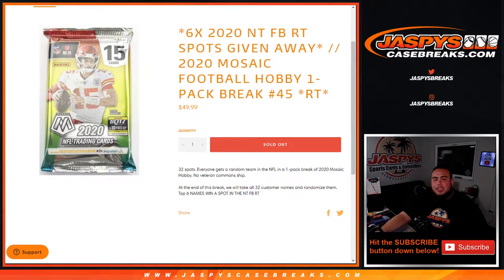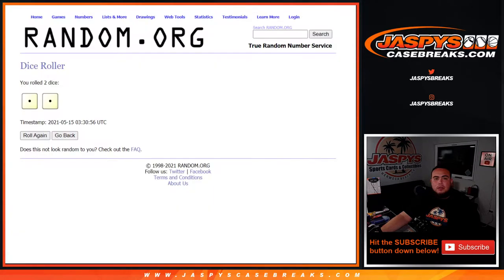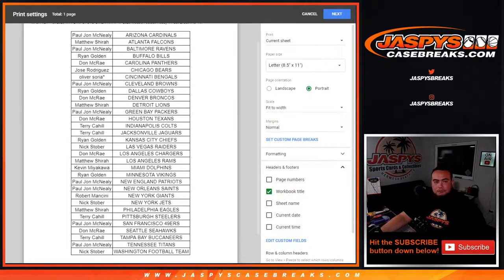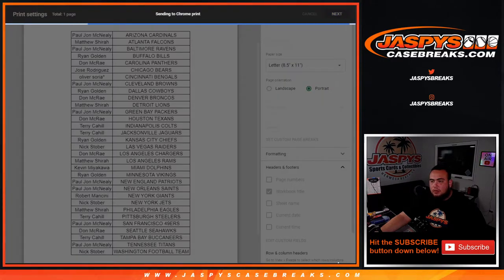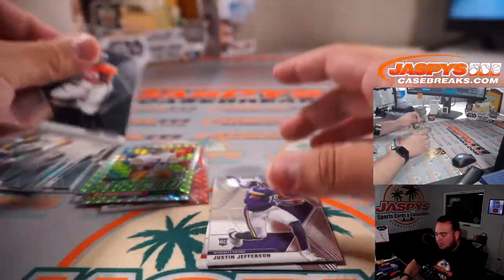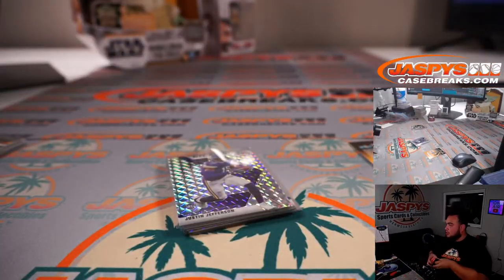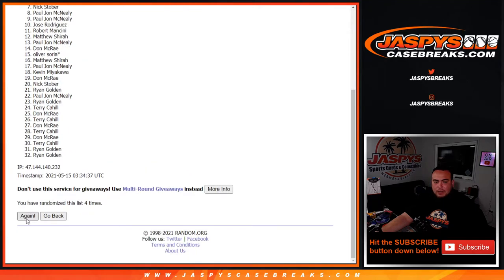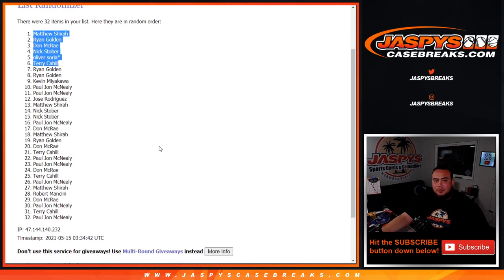F. 5/14/21 - *6x 2020 NT FB RT SPOTS GIVEN AWAY* / 2020 Mosaic Football Hobby 1-Pack Break #45 *RT*